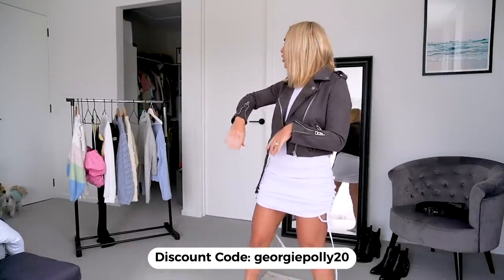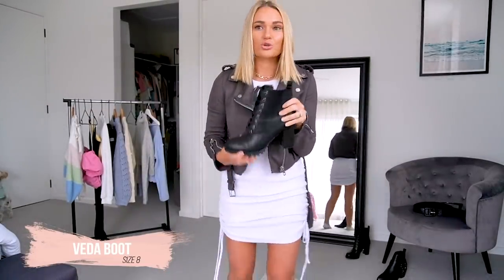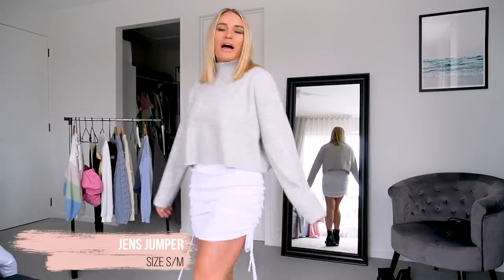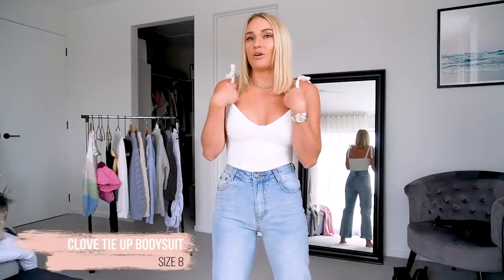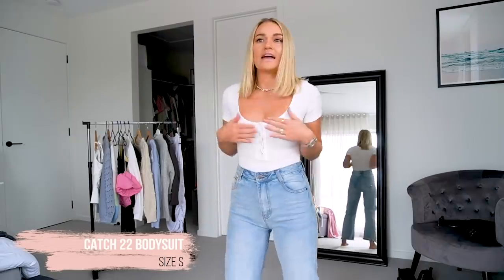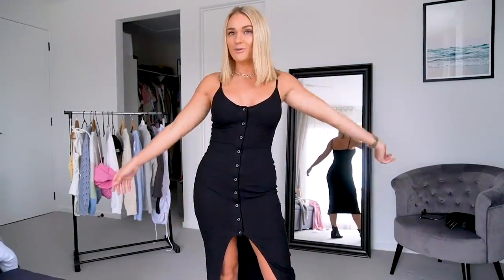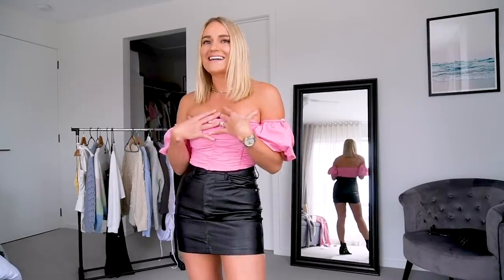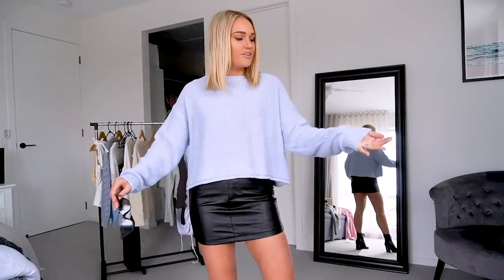Winter Fashion Haul with Princess Polly // 20% off discount!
Hey loves! all pieces from Princess Polly! Use GEORGIEPOLLY20 for 20% off
all names & sizes are on screen when showing the item xxx

Pre-workout & protein from Naked Harvest Supplements
Use code 'YoutubeFam15' for 15% off

Thank you for supporting my channel and helping me continue to create content for you! X